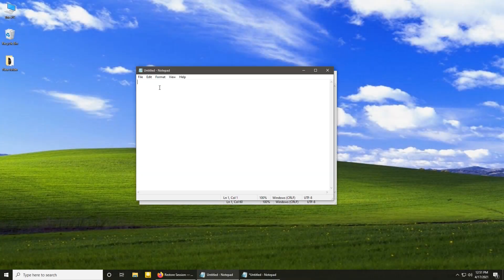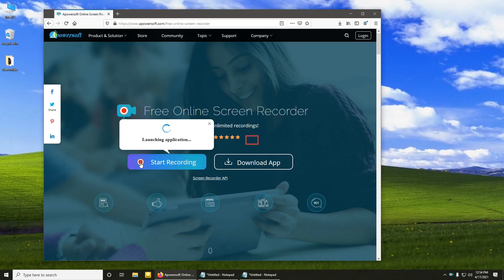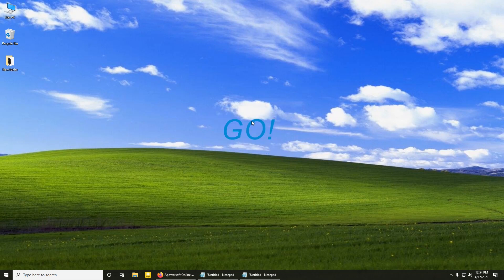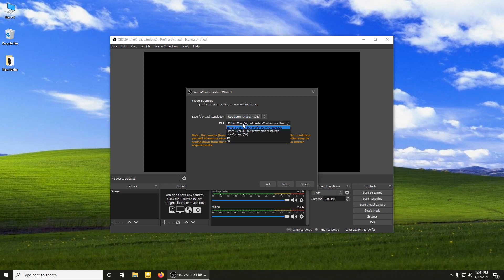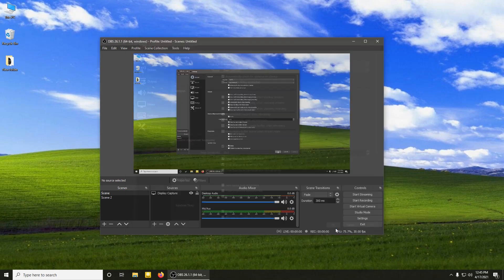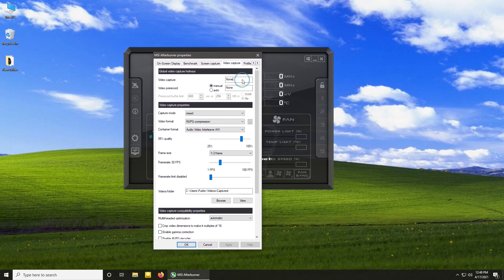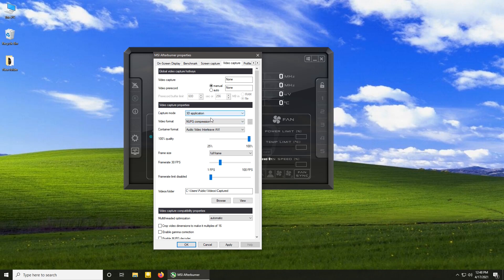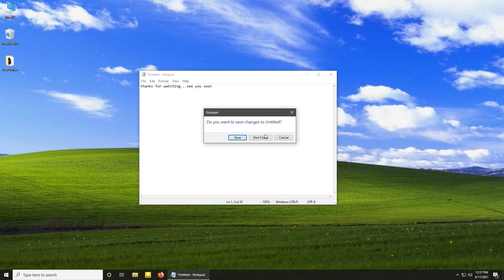Best Desktop Recorders for Windows 10 PC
In this video I go over best desktop recorders for Windows 10 PC in 2021.
Lets see which ones are the best out of these 3 free screen capture programs.
For low end PC computers but also for fast and easy screen recording with minimal effort.
 ( i ) - Click this icon in the video to find detailed reviews of each program.

Timeline :
00:00-Start
00:10-Intro
00:14-3rd place
01:20-2nd place
02:14-1st place
02:58-Summary
03:21-Outro

Thanks ! ツ

▽𝗖𝗥𝗘𝗗𝗜𝗧𝗦 :
♫ 𝗠𝗨𝗦𝗜𝗖

🎵 Outro :
Song: RYYZN - The Clock